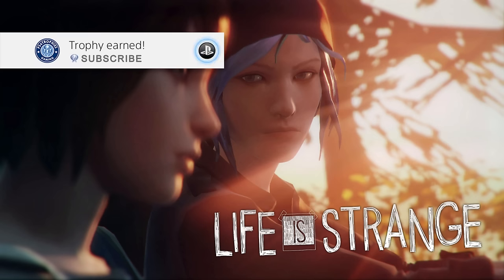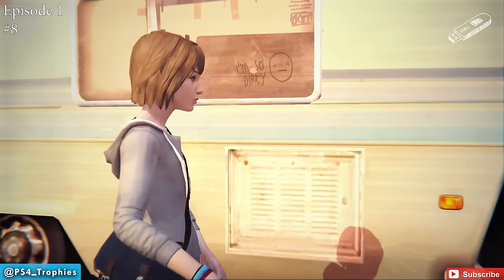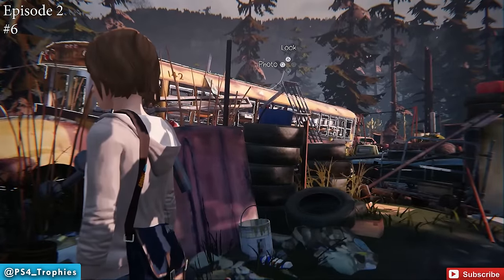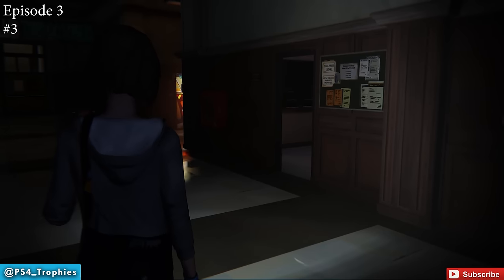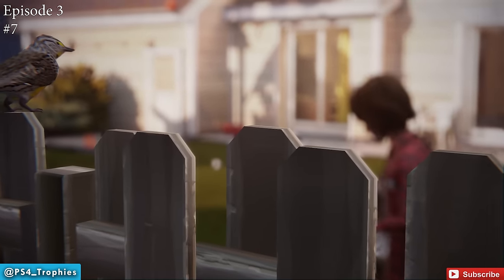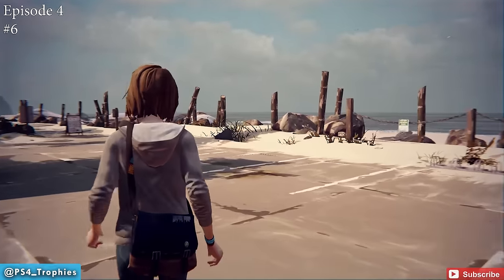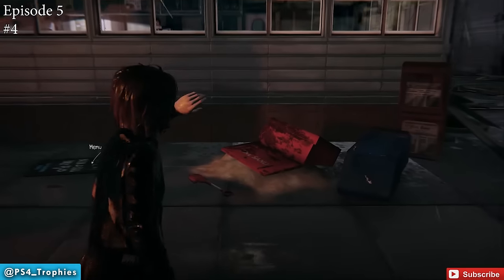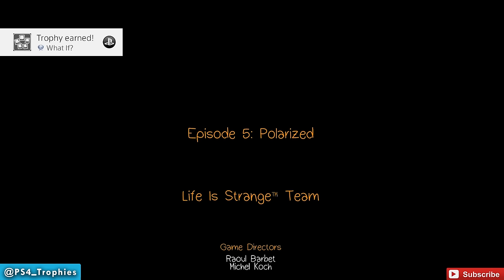Life is Strange Episode 1-5 Optional Photos (All 50 Photos, Full Platinum)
Life is strange optional photo collectible guide. Full game, episodes 1-5. Timeline below

Episode 1: Chrysalis 0:22
Episode 2: Out of Time 6:51
Episode 3: Chaos Theory 13:34
Episode 4: Dark Room 20:54
Episode 5: Polarized 27:33

Each episode in Life is Strange has 10 optional photos. Some require you to interact or speak to someone before having the option to take a photo. You can check your journal to see which ones you have collected and get a hint at what the photo should be if you want to do it on your own

What If? (Platinum)
Unlock all other trophies from Life Is Strange™

  Chrysalis (Bronze)
Finish Episode 1: Chrysalis

  Macro Eyes (Bronze)
Take optional photo #1 in Episode 1: Chrysalis

  Wide Angles (Bronze)
Take optional photo #2 in Episode 1: Chrysalis

  Telephotogenic (Bronze)
Take optional photo #3 in Episode 1: Chrysalis

  Close-Ups (Bronze)
Take optional photo #4 in Episode 1: Chrysalis

  Red Eye (Bronze)
Take optional photo #5 in Episode 1: Chrysalis

  Focused (Bronze)
Take optional photo #6 in Episode 1: Chrysalis

  Zoomed In (Bronze)
Take optional photo #7 in Episode 1: Chrysalis

  Focal Pointed (Bronze)
Take optional photo #8 in Episode 1: Chrysalis

  Maximum Aperture (Bronze)
Take optional photo #9 in Episode 1: Chrysalis

  Light Leak (Bronze)
Take optional photo #10 in Episode 1: Chrysalis

  Visionary (Bronze)
Take all optional photos in Episode 1: Chrysalis

  Out of Time (Bronze)
Finish Episode 2: Out of Time

  Field Of View (Bronze)
Take optional photo #1 in Episode 2: Out of Time

  Full Exposure (Bronze)
Take optional photo #2 in Episode 2: Out of Time

  Processor (Bronze)
Take optional photo #3 in Episode 2: Out of Time

  Image Stabilizer (Bronze)
Take optional photo #4 in Episode 2: Out of Time

  Compressed (Bronze)
Take optional photo #5 in Episode 2: Out of Time

  Pixelated (Bronze)
Take optional photo #6 in Episode 2: Out of Time

  Dynamic Range (Bronze)
Take optional photo #7 in Episode 2: Out of Time

  Colorized (Bronze)
Take optional photo #8 in Episode 2: Out of Time

  Meter Made (Bronze)
Take optional photo #9 in Episode 2: Out of Time

  Resolution Revolution (Bronze)
Take optional photo #10 in Episode 2: Out of Time

  Lab Master (Bronze)
Take all optional photos in Episode 2: Out of Time

  Chaos Theory (Bronze)
Finish Episode 3: Chaos Theory

  Parallax View (Bronze)
Take optional photo #1 in Episode 3: Chaos Theory

  Lenscrafted (Bronze)
Take optional photo #2 in Episode 3: Chaos Theory

  The Reflex (Bronze)
Take optional photo #3 in Episode 3: Chaos Theory

  Histogrammar (Bronze)
Take optional photo #4 in Episode 3: Chaos Theory

  Bokeh (Bronze)
Take optional photo #5 in Episode 3: Chaos Theory

  Pinholed (Bronze)
Take optional photo #6 in Episode 3: Chaos Theory

  RAW Strength (Bronze)
Take optional photo #7 in Episode 3: Chaos Theory

  Viewfinder (Bronze)
Take optional photo #8 in Episode 3: Chaos Theory

  Optican (Bronze)
Take optional photo #9 in Episode 3: Chaos Theory

  Flash! (Bronze)
Take optional photo #10 in Episode 3: Chaos Theory

  Camera Eye (Bronze)
Take all optional photos in Episode 3: Chaos Theory

  Dark Room (Bronze)
Finish Episode 4: Dark Room

  Ambient (Bronze)
Take optional photo #1 in Episode 4: Dark Room

  Time-Lapsed (Bronze)
Take optional photo #2 in Episode 4: Dark Room

  Balance (Bronze)
Take optional photo #3 in Episode 4: Dark Room

  Rangefinder (Bronze)
Take optional photo #4 in Episode 4: Dark Room

  Gamma Value (Bronze)
Take optional photo #5 in Episode 4: Dark Room

  Dioptic Power (Bronze)
Take optional photo #6 in Episode 4: Dark Room

  Fisheye (Bronze)
Take optional photo #7 in Episode 4: Dark Room

  Manually Exposed (Bronze)
Take optional photo #8 in Episode 4: Dark Room

  Slideshow (Bronze)
Take optional photo #9 in Episode 4: Dark Room

  Tripod (Bronze)
Take optional photo #10 in Episode 4: Dark Room

  Shutterbug (Bronze)
Take all optional photos in Episode 4: Dark Room

  Polarized (Gold)
Finish Episode 5: Polarized

  Incandescent (Bronze)
Take optional photo #1 in Episode 5: Polarized

  Night Vision (Bronze)
Take optional photo #2 in Episode 5: Polarized

  Framed (Bronze)
Take optional photo #3 in Episode 5: Polarized

  Camera Obscura
Take optional photo #4 in Episode 5: Polarized

  Blowup
Take optional photo #5 in Episode 5: Polarized

  Iris
Take optional photo #6 in Episode 5: Polarized

  Sensor
Take optional photo #7 in Episode 5: Polarized

  On Display
Take optional photo #8 in Episode 5: Polarized

  Light Meter
Take optional photo #9 in Episode 5: Polarized

  Silhouettes
Take optional photo #10 in Episode 5: Polarized

  Selfie Awareness
Take all optional photos in Episode 5: Polarized